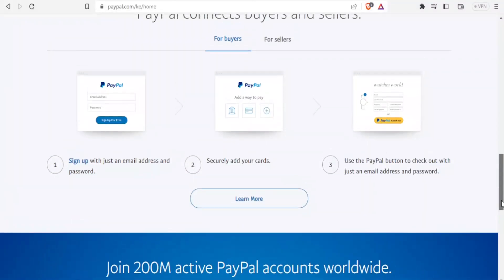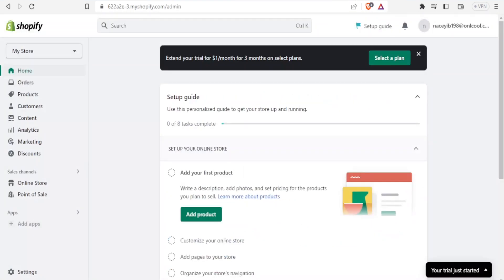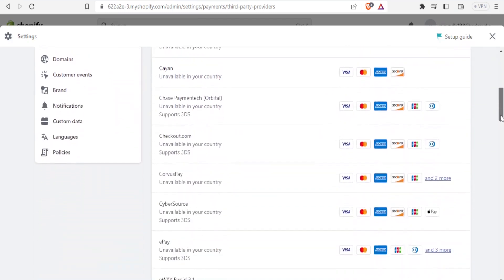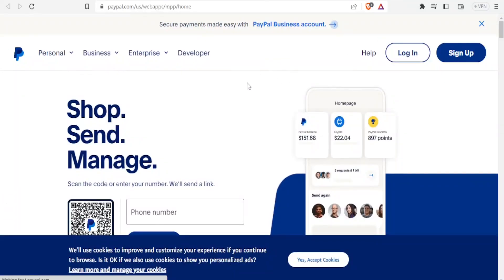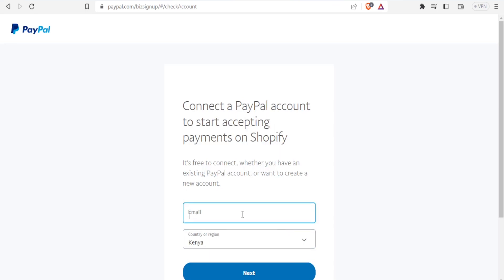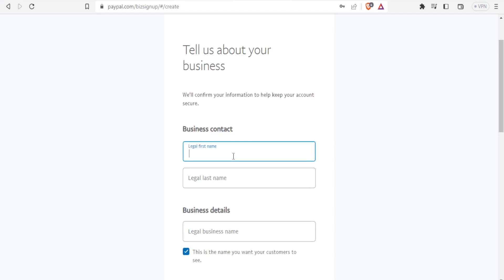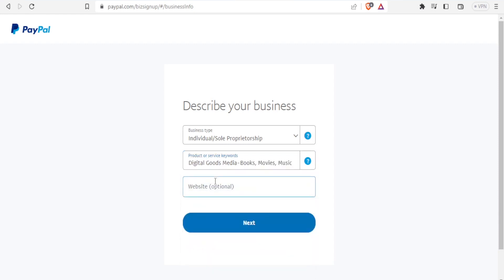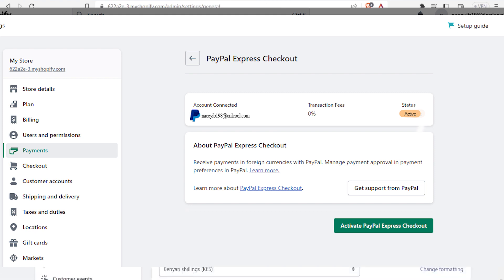How to Add Paypal Payment Method to Shopify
Are you looking for a way to add Paypal as the payment method in your Shopify store? Look no further! In this video, I'm going to show you how to set up Paypal as the payment option in your Shopify store in just a few easy steps. Learn how to get started quickly and start taking payments from customers within minutes. Don't wait any longer - watch this video now and start accepting payments with ease!